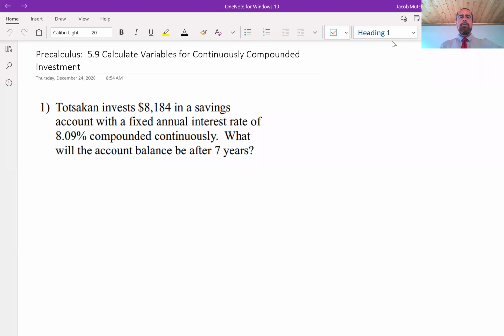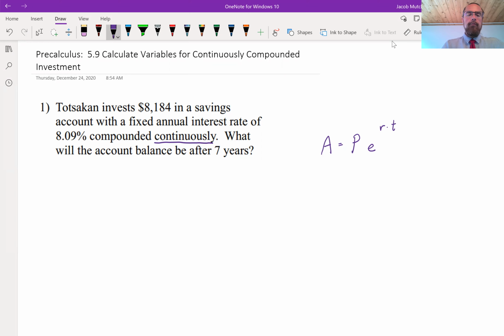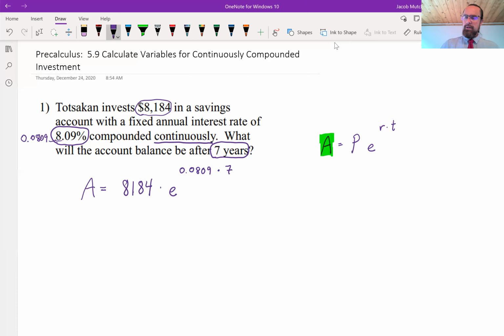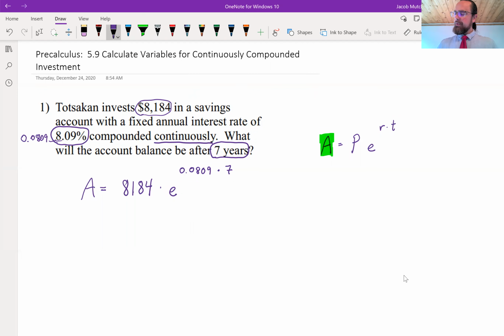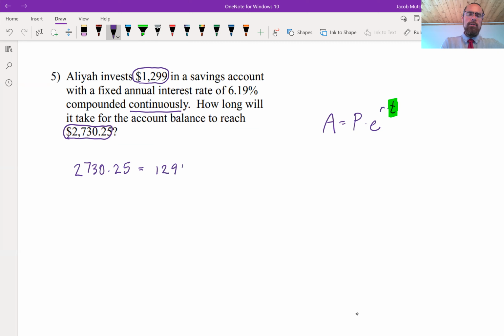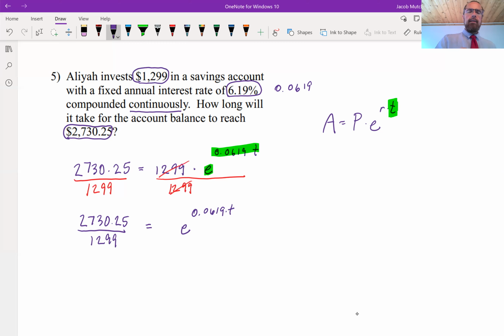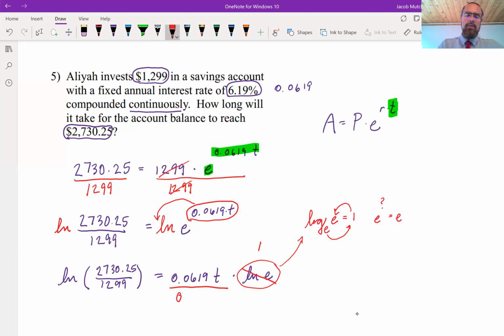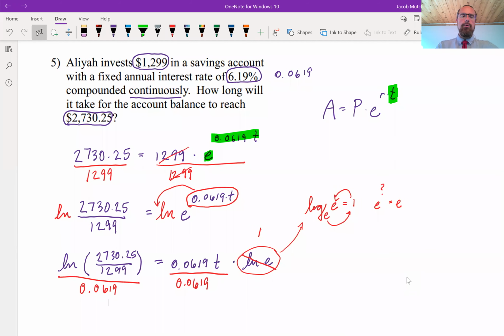5.9 Calculate Variables for Continuously Compounded Investment